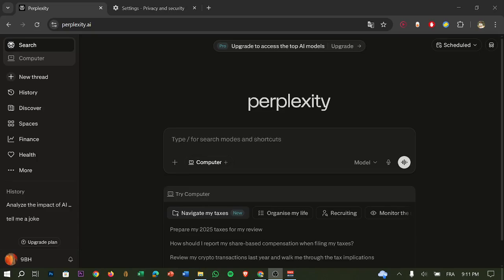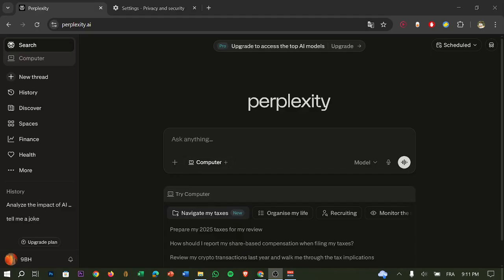How To Fix Query Keeps Timing Out In Perplexity AI! Tutorial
Today we talk about ai tools,Fix Query Keeps Timing Out In Perplexity AI,how to use perplexity ai,perplexity ai